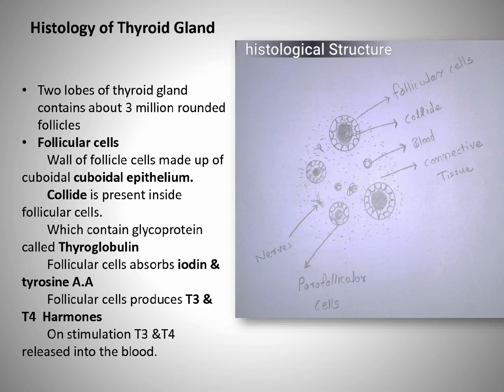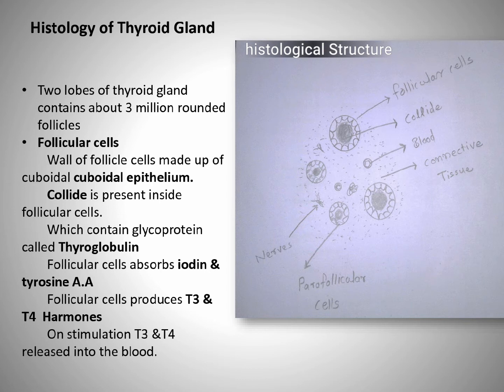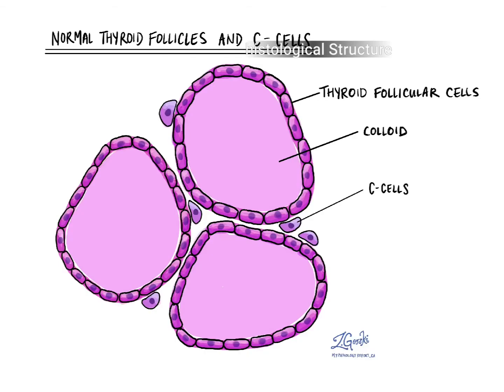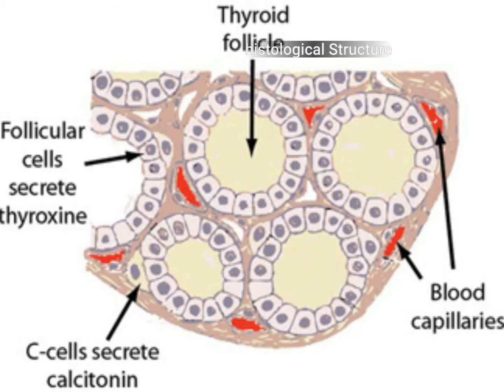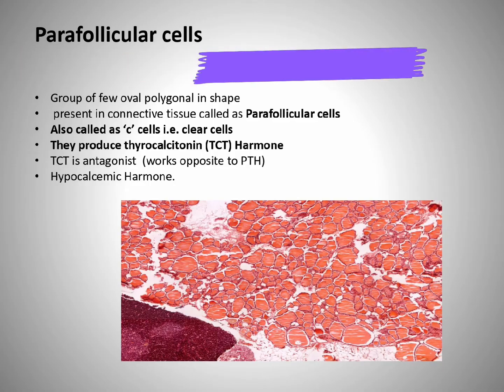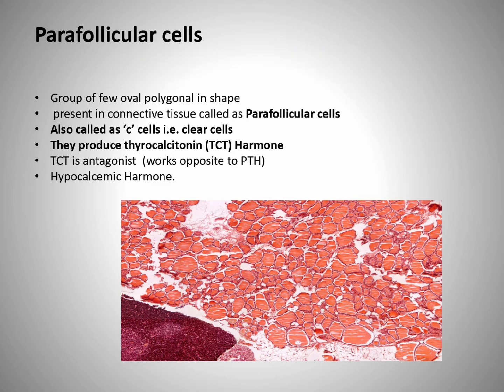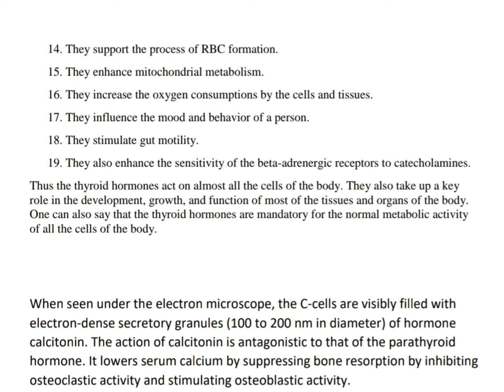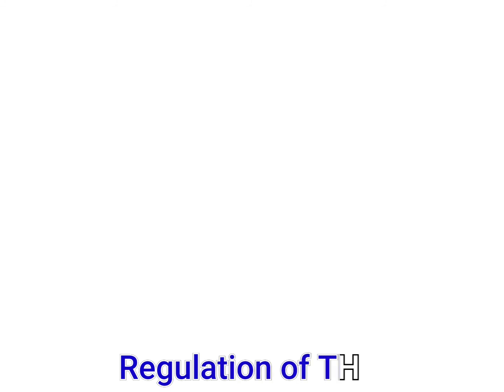Histology & Functions of Thyroid Gland | Exploring Lifesciences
We uploaded our first video of this series, this is 2nd video with histological structure and functions of TH.